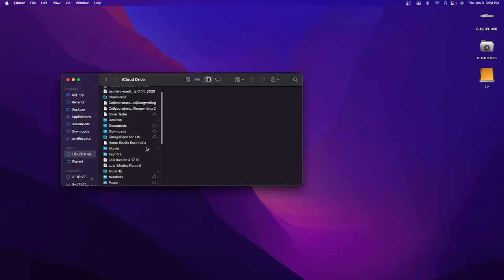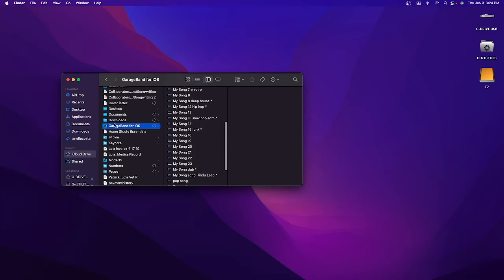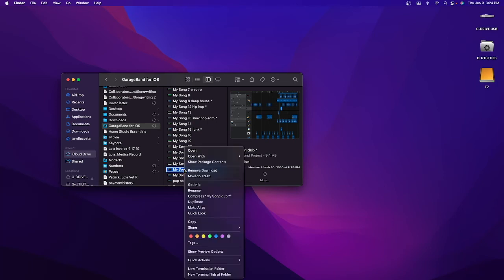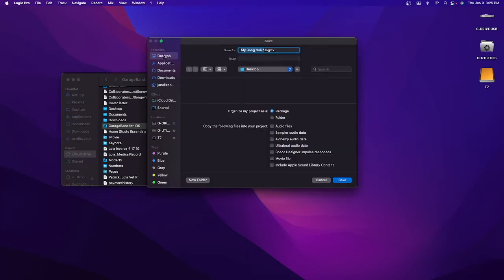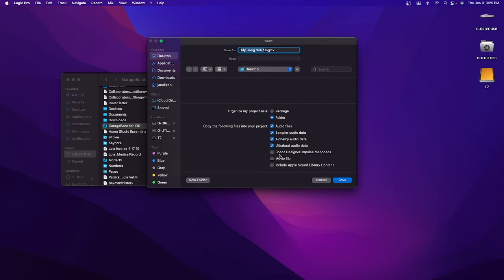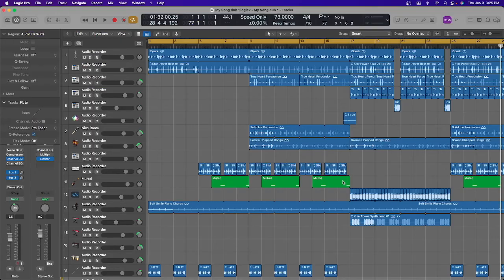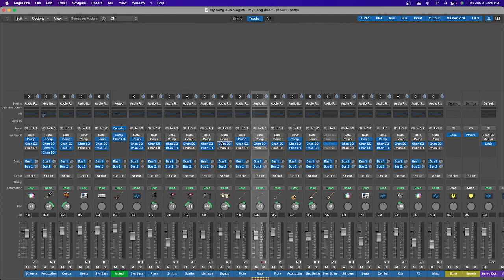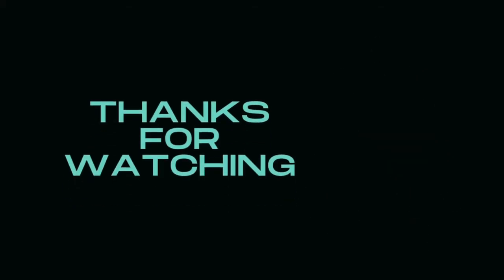Opening GarageBand Projects in Logic Pro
You'll learn how to open GarageBand projects in Logic Pro to finish them,